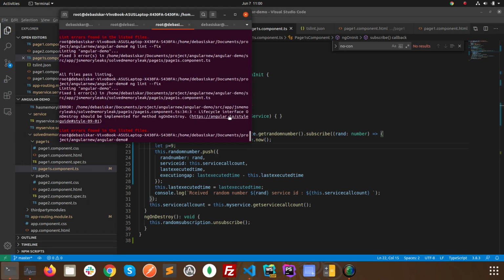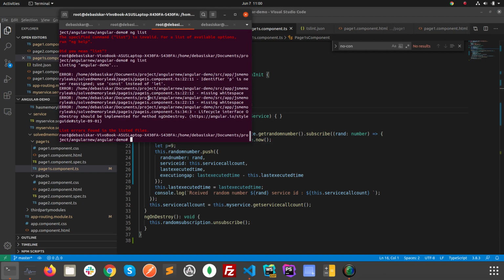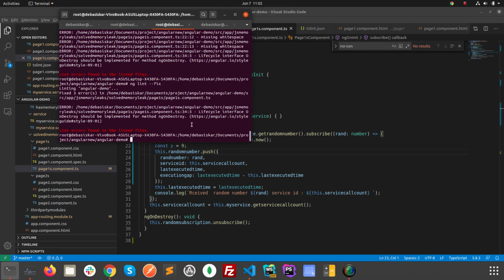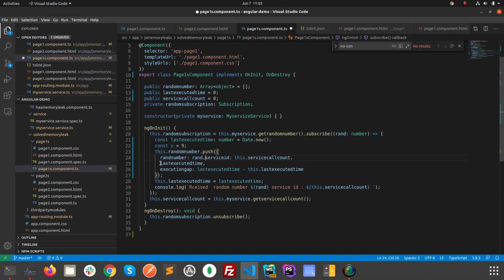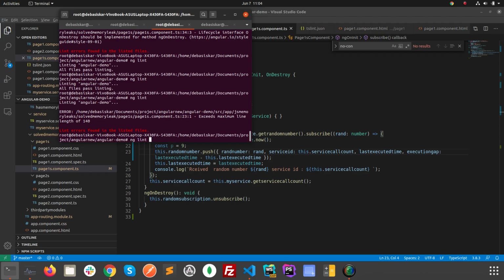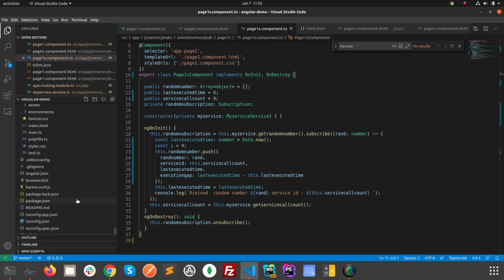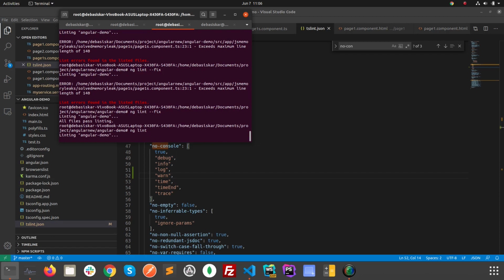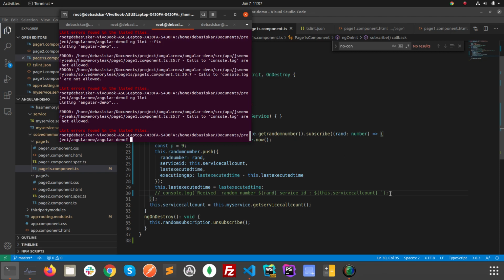Basic use of ng lint and its fixes in angular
To encourage coding best practices Angular CLI provides built-in linting. By default the app will look at the project's tslint.json for configuration. Linting can be executed by running the command ng lint.